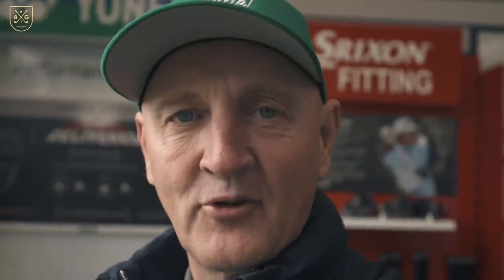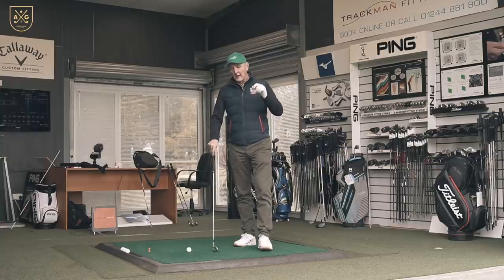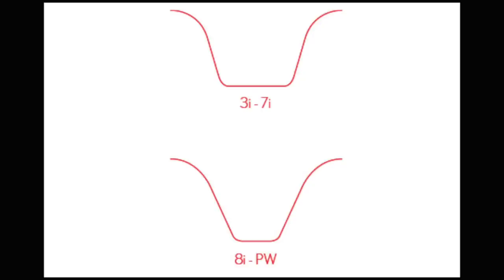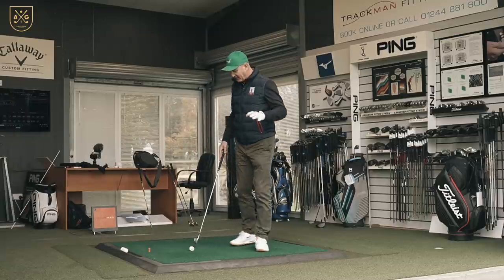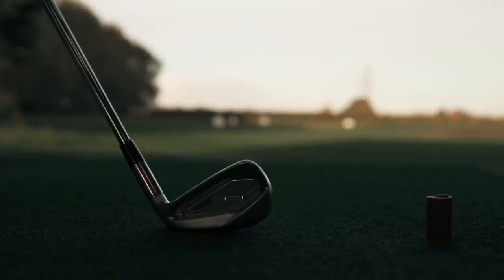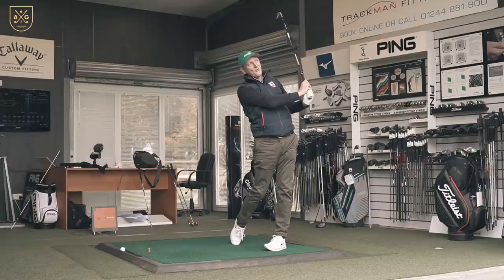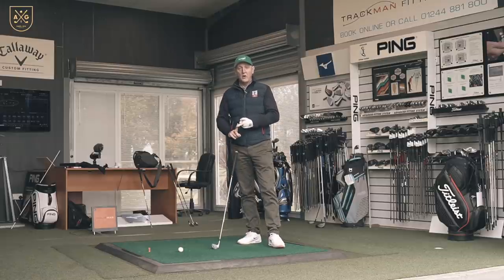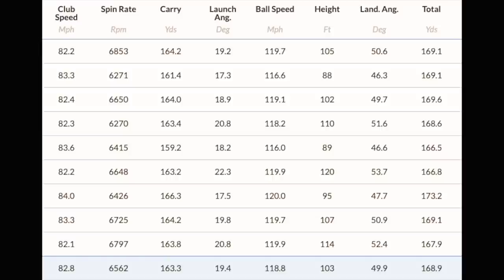The best irons I have tested but I wouldn't buy them?